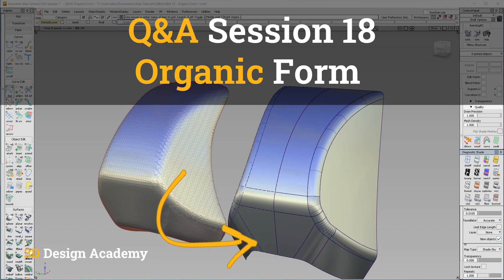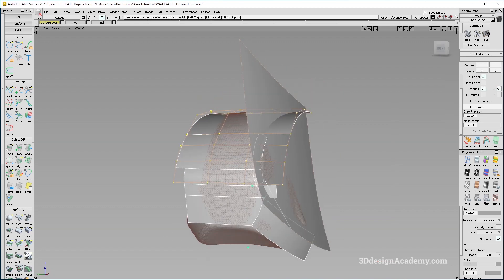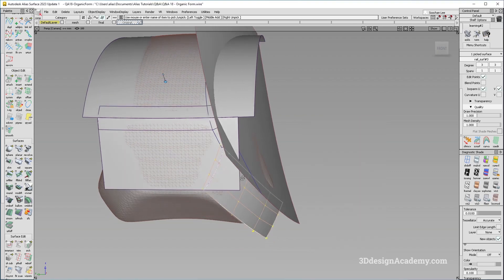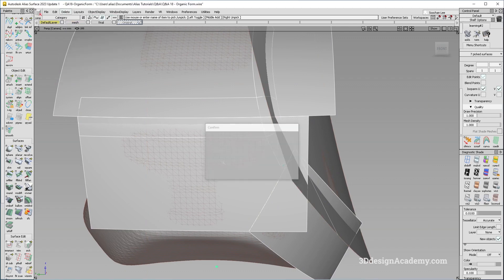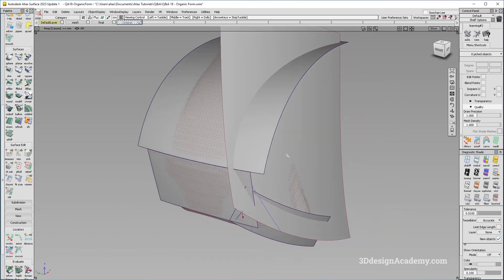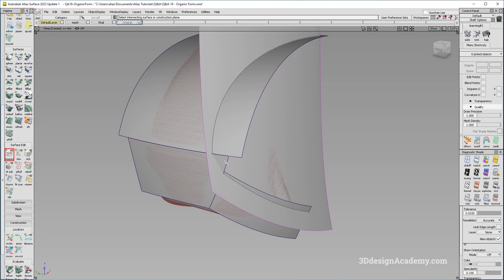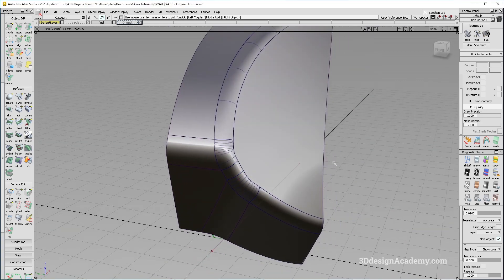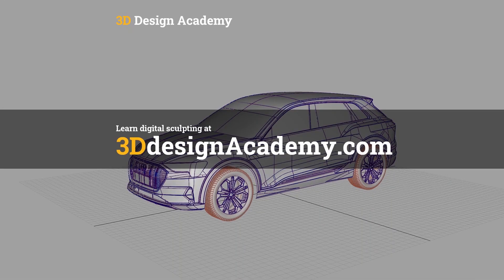Autodesk Alias Tutorials I Q&A 18 - Organic Form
Come and check out the 3D Design Academy website!